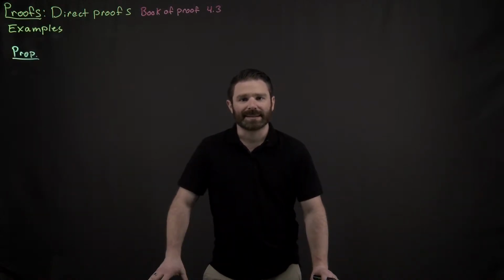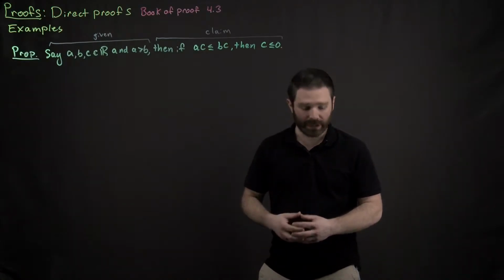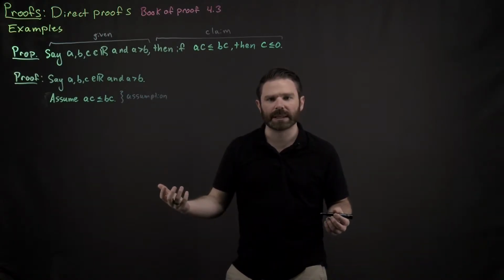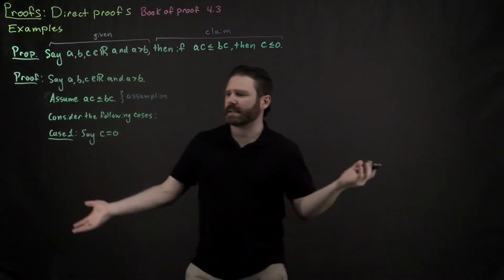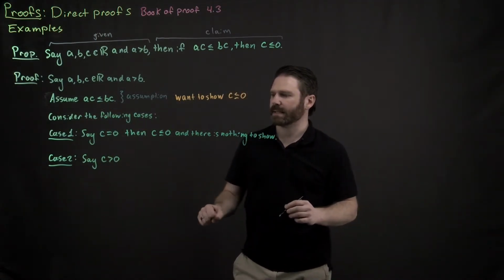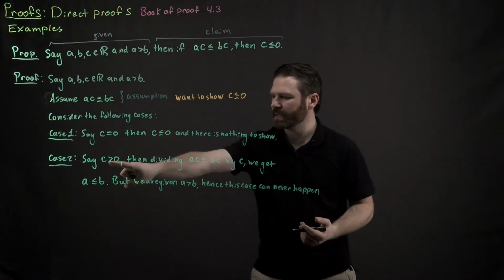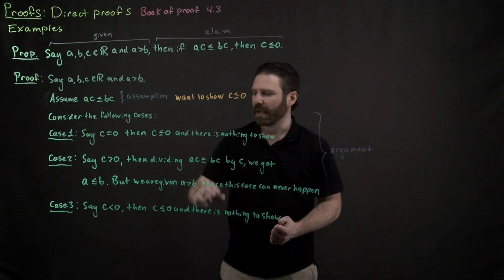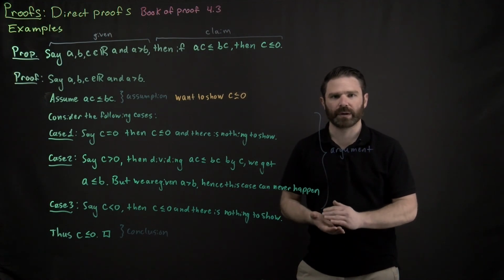Direct proof example 4